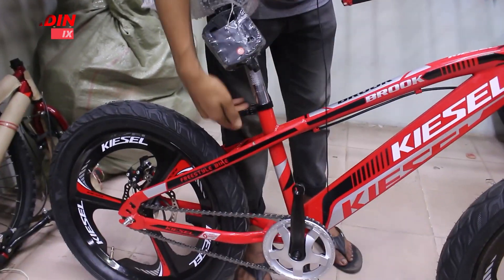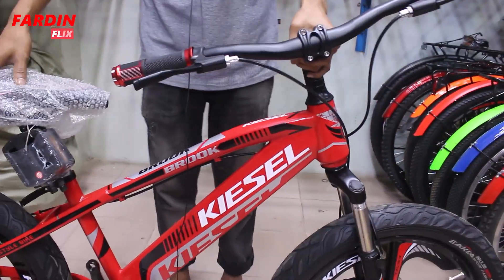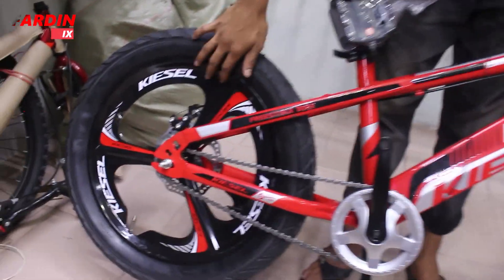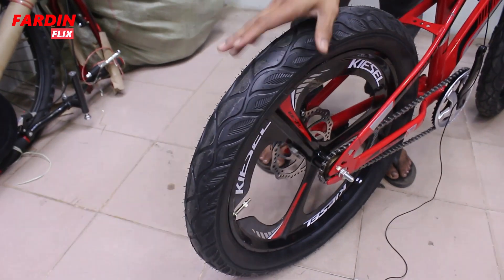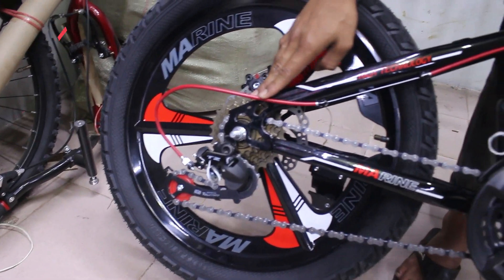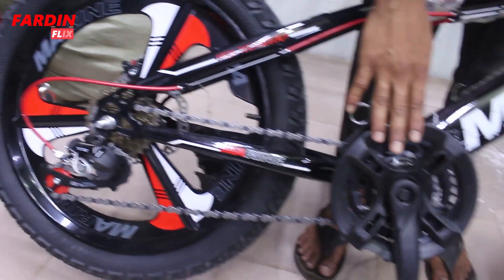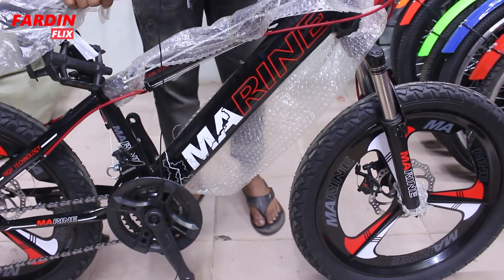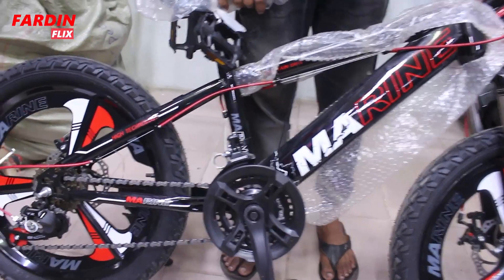Cycle Price In BD 2022🚴New Bicycle Price🔥Gear Cycle Price🚴Cycle Market BD🔥Avon/Phoenix/Foxter Cycle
Address:Maimuna Cycle Stor
Shop No # 247, Level # 3,
Mukta Bangla Shopping Complex
Mirpur-1 Dhaka-1216

আপনার দোকান বা শোরুম এর ভিডিও করাতে Message/email করুন

Fardin Jahid
Funder (CEO) Fardin Flix

Cycle Price In BD 2021🚴New Bicycle Price🔥Gear Cycle Price🚴Cycle Market BD🔥Avon/Phoenix/Foxter Cycle